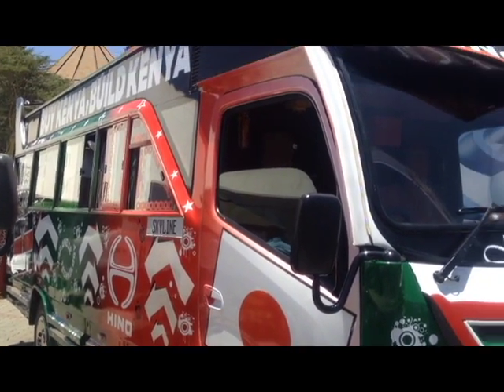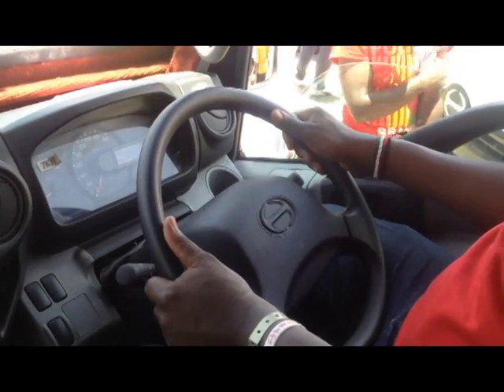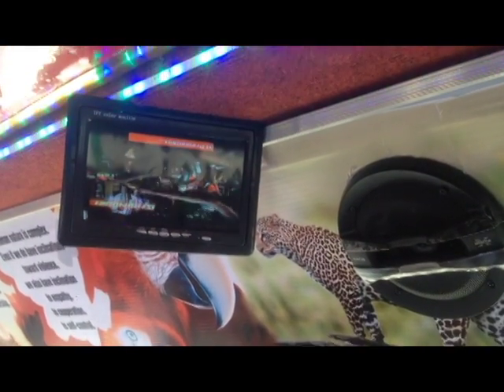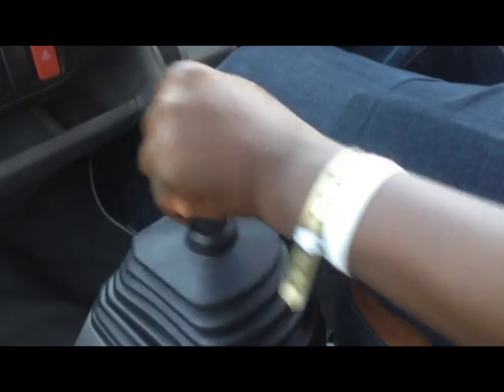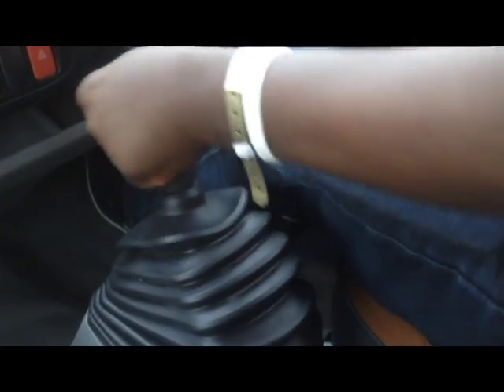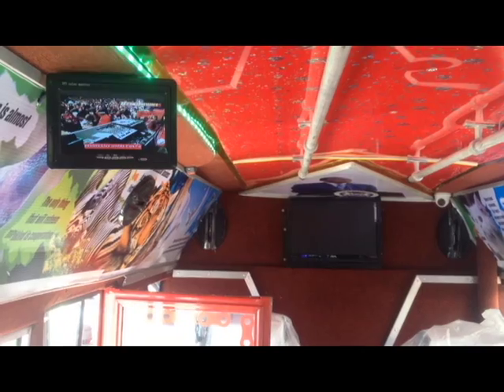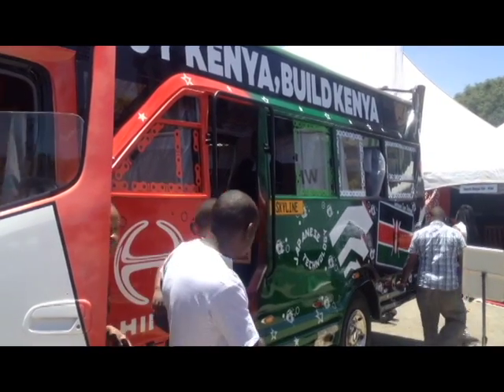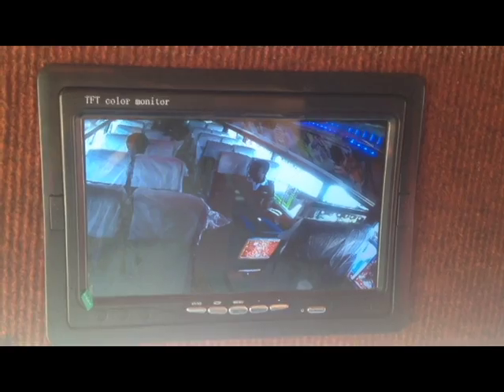Kenyan ( PSV Vehicle) Matatu or Mathree